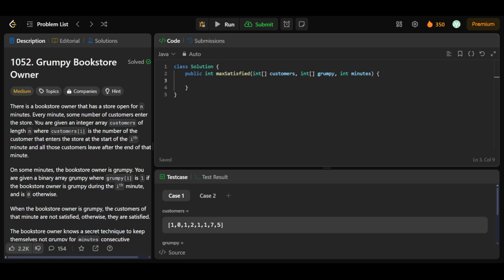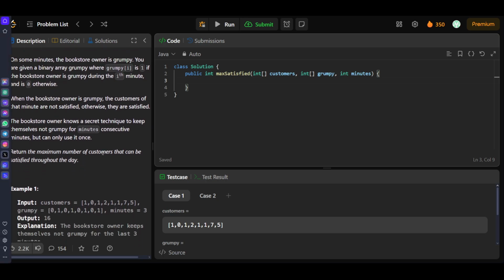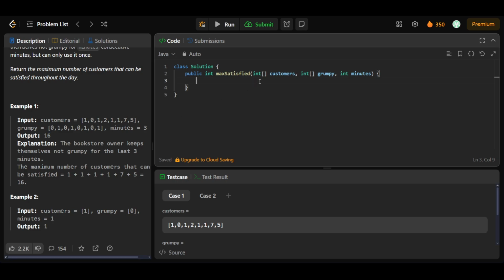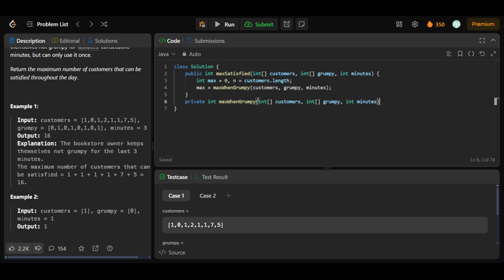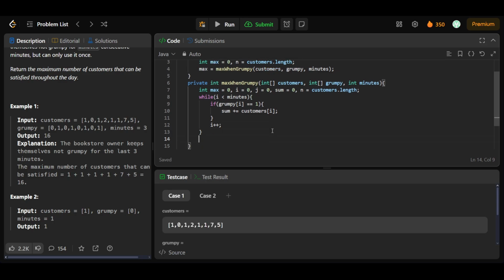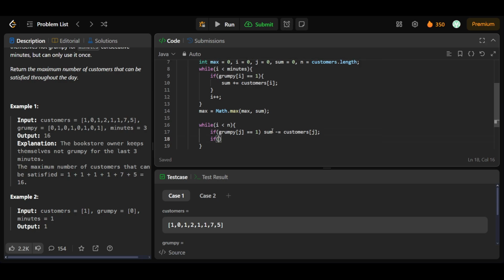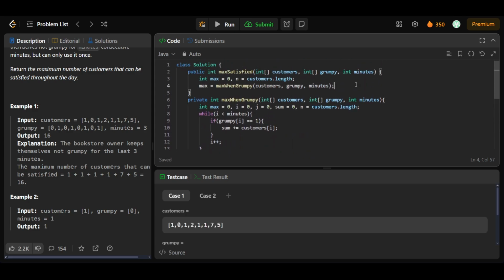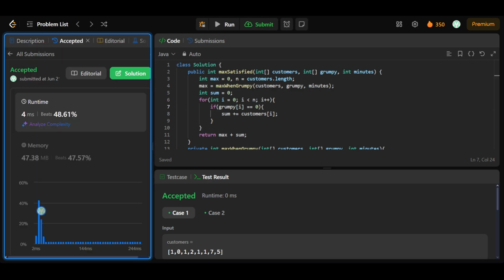LEETCODE DAILY QUESTION 1052 | Grumpy Bookstore Owner | Is Kabir Coding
In this video I'll be solving LeetCode daily question 1052. Grumpy Bookstore Owner by Sliding Window.